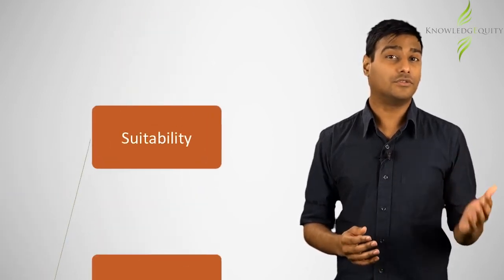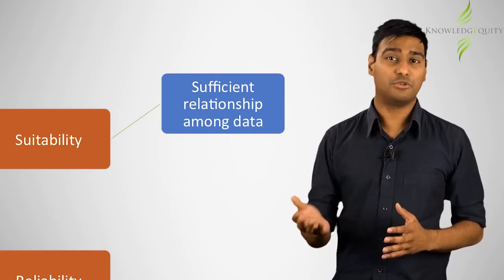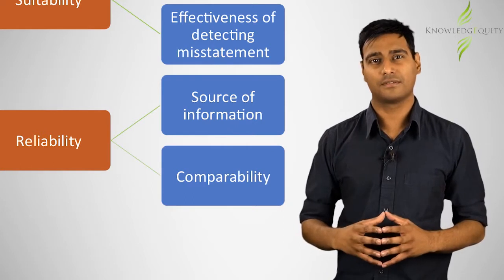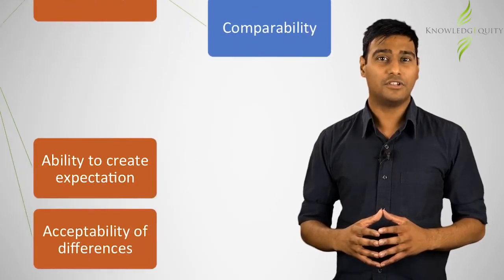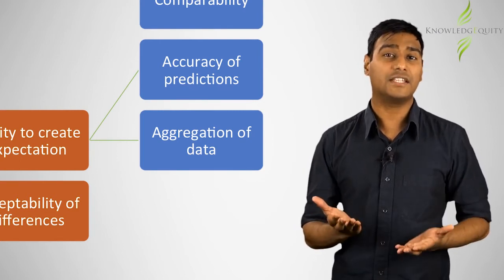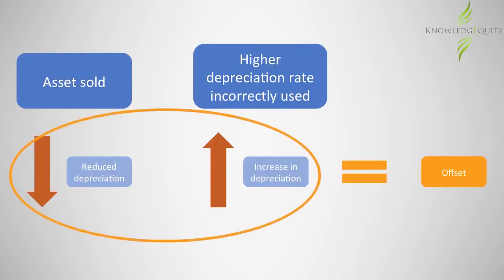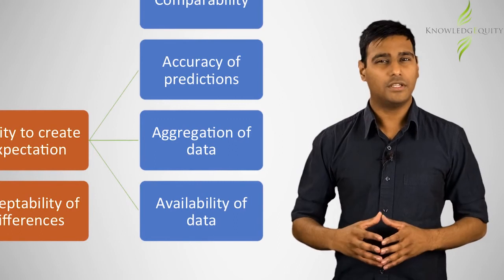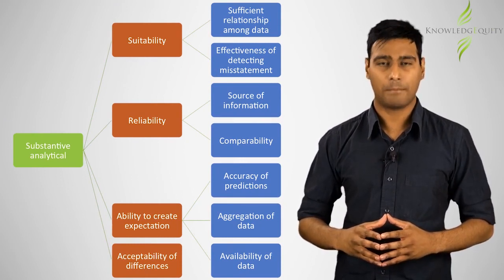CPA Substantive Analytical Procedures